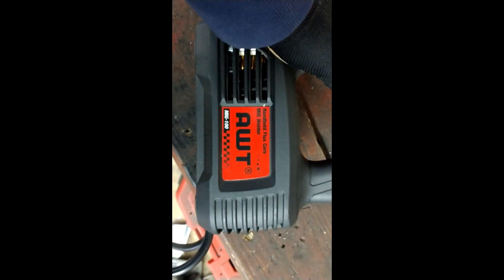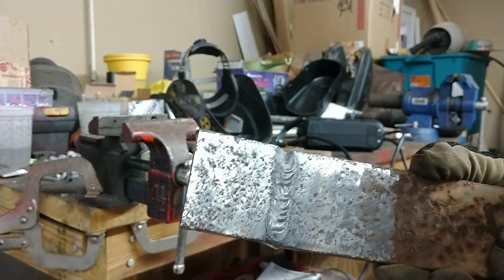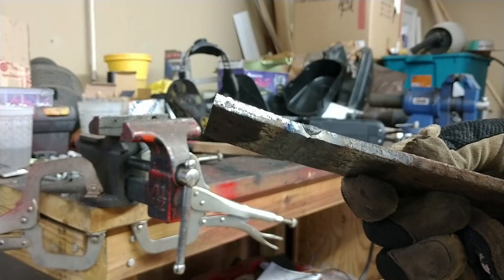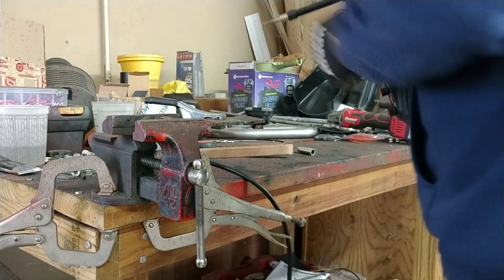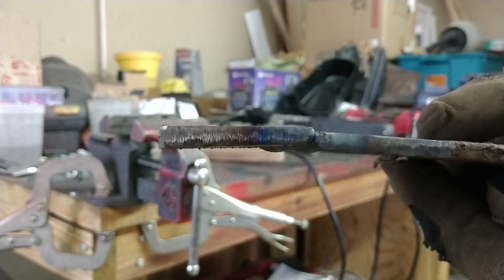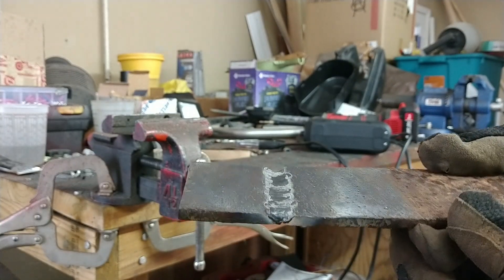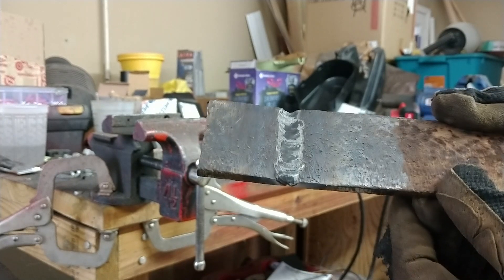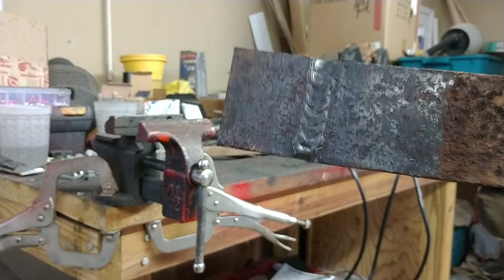AWT Mig 100 Flux Core Handheld Welder Penetration Test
1/4" thick steel, various levels of beveling, and laying some bead.  This little welder has really impressed me so far...

penetration test, flux core welding, AWT welder, Mig 100, azzuno, hizone,